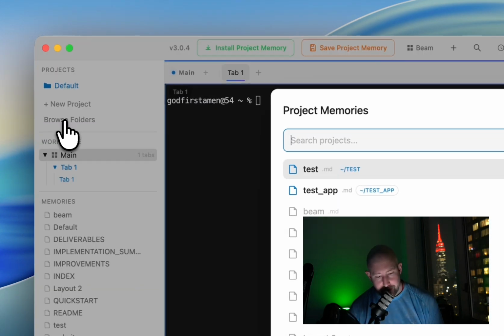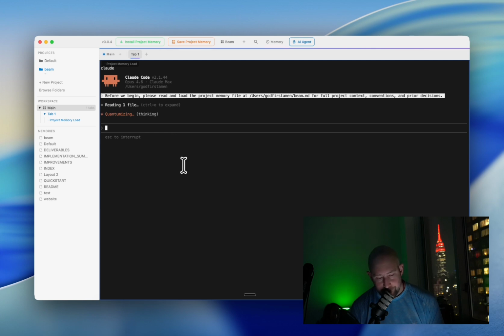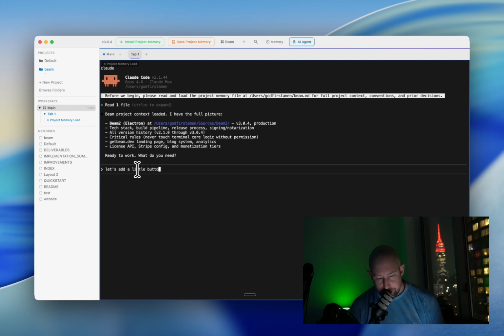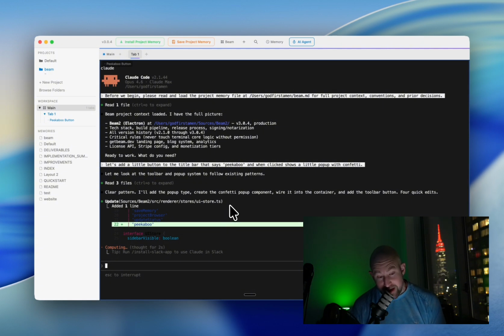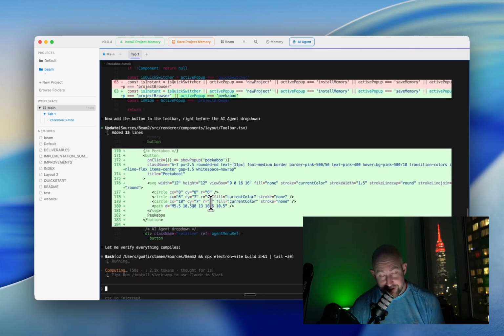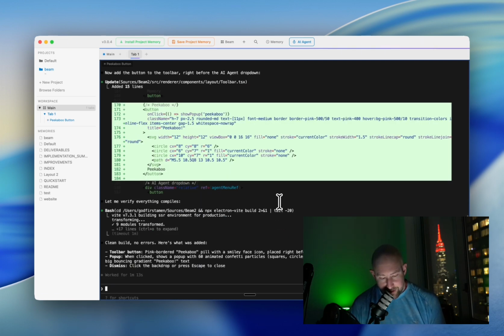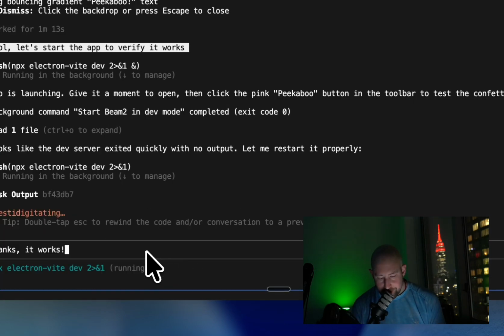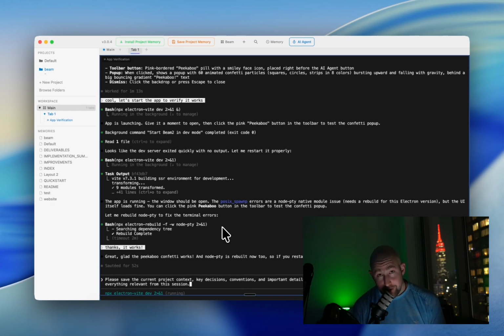Agentic Engineering Masterclass Episode 3: Building an Electron app in Beam with Claude Code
In this episode, we learn how Beam (an Electron cross-platform desktop application) is built in Beam's IDE and additional memory management patterns with Claude Code.